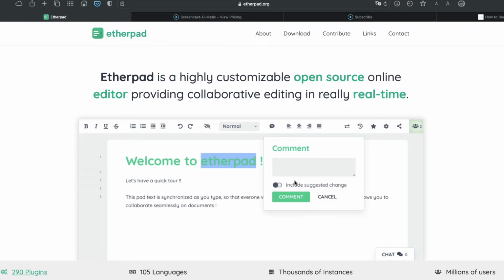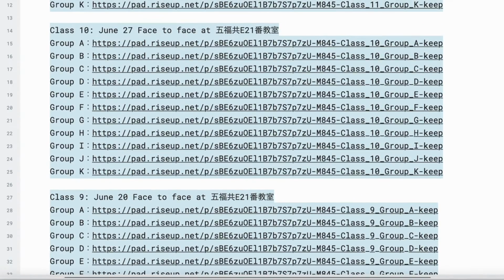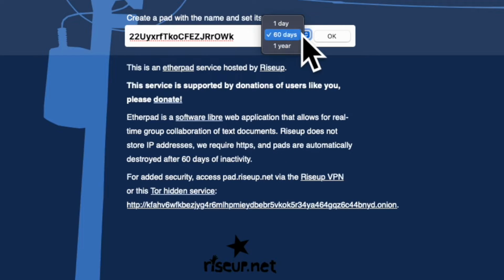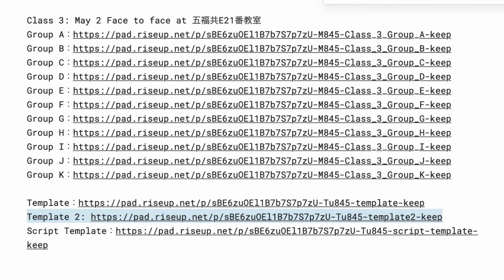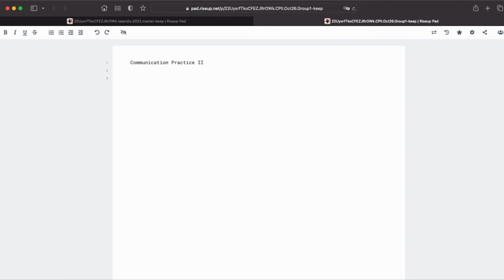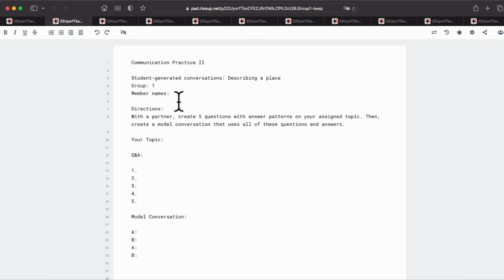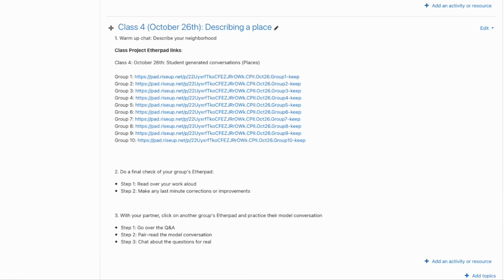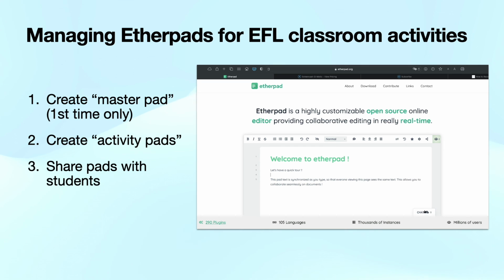JALT2022 Technology in Teaching Workshop: Talandis, Jr. & Muller: How to create and manage Etherpads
This is a how-to video to supplement our JALT2022 Technology in Teaching and Professional Development Workshop, Two Online Tools for Facilitating Student Autonomy and Self-Evaluation.